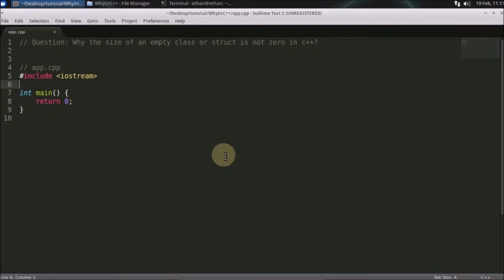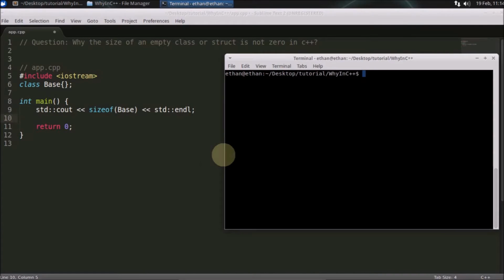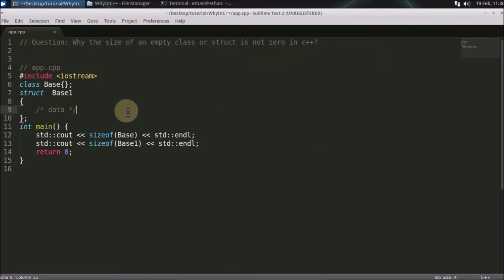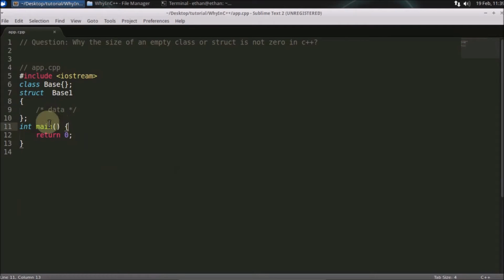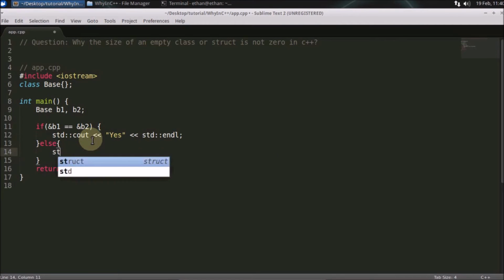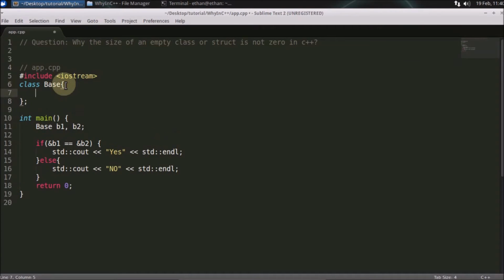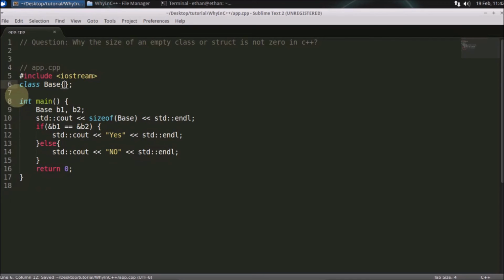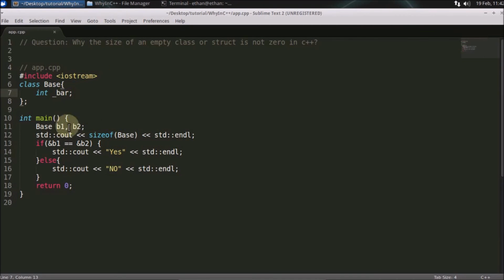Why Size Of Empty class OR struct Is One In C++?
JOIN ME

Here i have tried to explain the reason behind why size of empty class and struct is 1 Byte in c++ where as it was 0 Byte in c programming language.